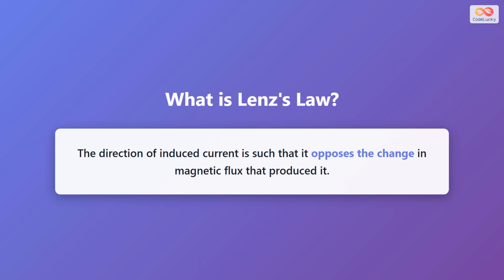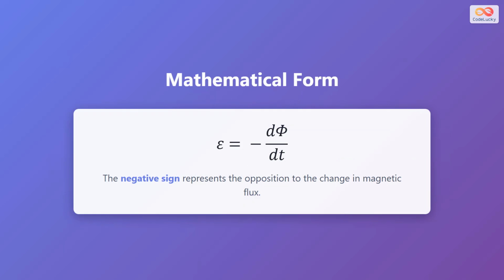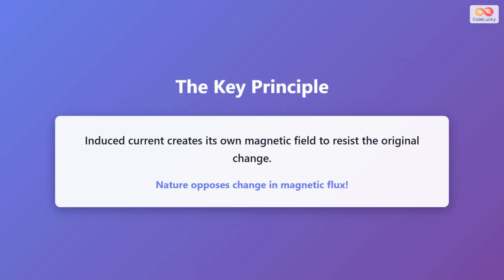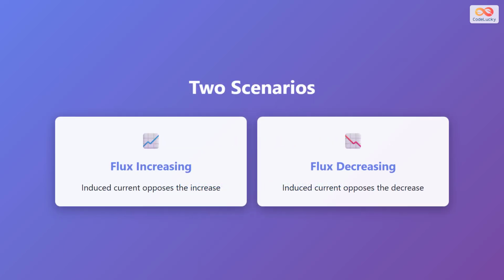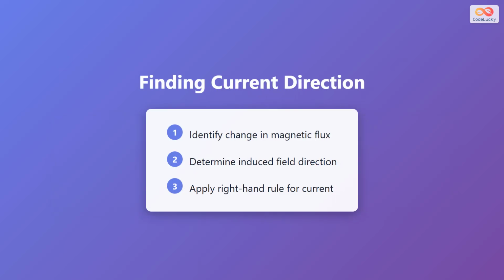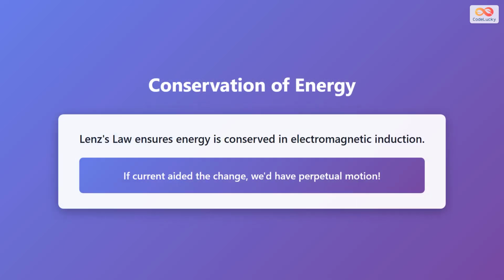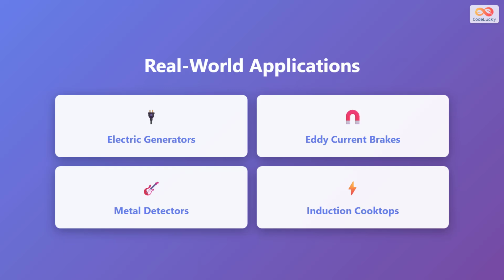Lenz's Law: Direction of Induced Current Explained | Magnetism Series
⚡ Learn Lenz's Law and discover how to find the direction of induced current in this comprehensive physics tutorial!

🧲 What You'll Learn:
Understand Lenz's Law and its fundamental principle - induced currents oppose the change that created them. Master the mathematical form with Faraday's Law and the significance of the negative sign. Learn the step-by-step method to determine current direction using the right-hand rule.

🔬 Key Topics Covered:
• Definition and statement of Lenz's Law
• Mathematical representation and Faraday's Law
• Opposition principle in electromagnetic induction
• Finding current direction in increasing and decreasing flux scenarios
• Connection to conservation of energy
• Real-world applications: generators, eddy current brakes, metal detectors, and induction cooktops

📚 Perfect for high school physics students, college learners, and anyone interested in electromagnetism! This video breaks down complex concepts into easy-to-understand explanations.

💡 Understanding Lenz's Law is crucial for mastering electromagnetic induction and its applications in modern technology.

Chapters:
00:00 - Lenz's Law - Direction of Induced Current
00:18 - What is Lenz's Law?
00:39 - Mathematical Form
01:07 - The Key Principle
01:32 - Two Scenarios
01:59 - Finding Current Direction
02:26 - Conservation of Energy
02:53 - Real-World Applications
03:28 - Outro